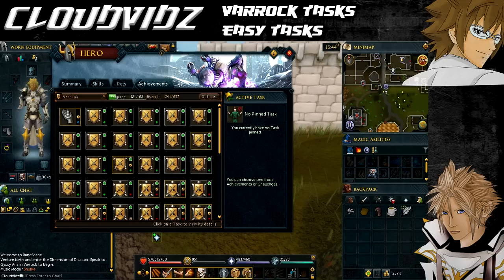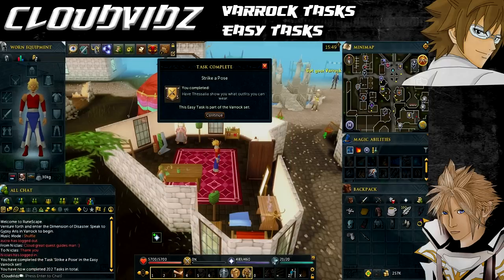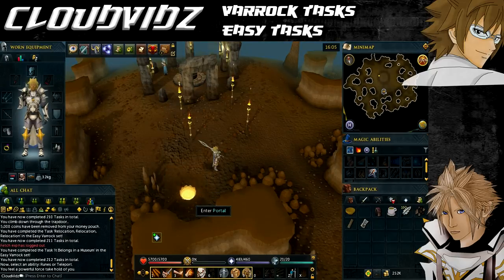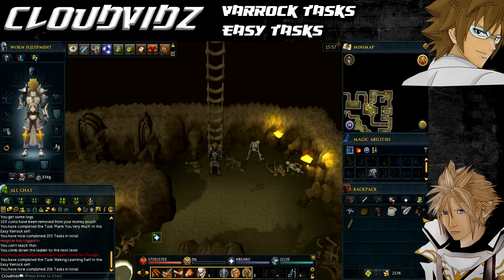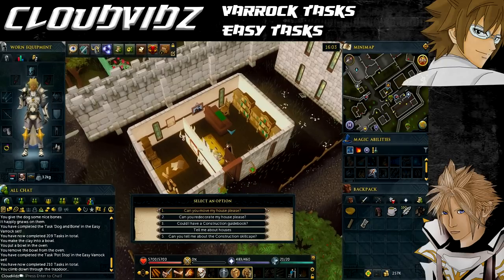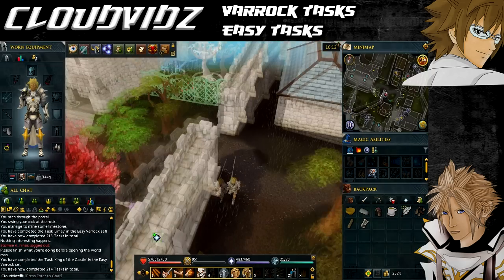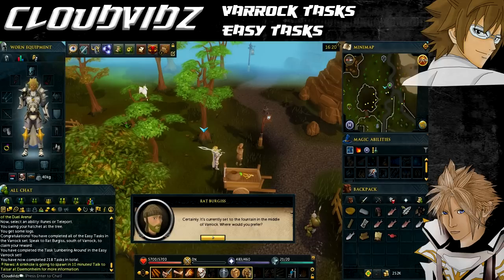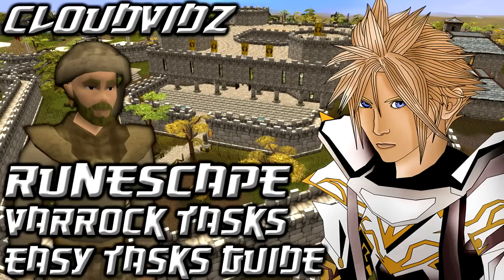Runescape Varrock Easy Tasks Guide HD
Level 13 Agility
Level 8 Crafting
Level 20 Fishing
Level 15 Mining

Items Required:
Pickaxe,
Coins
Hatchet
Bones
Soft clay
Earth talisman, Earth tiara, Omni-talisman/Omni-tiara or Wicked Hood (with earth or omni-talisman absorbed)
Cup of Tea
Fly Fishing Rod
Several Feathers (At least 5)
50 Kudos